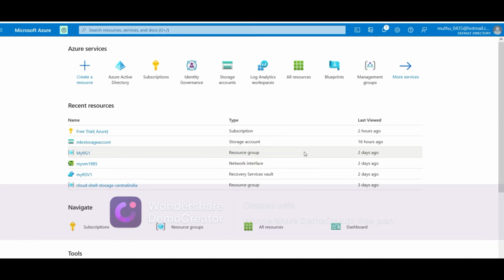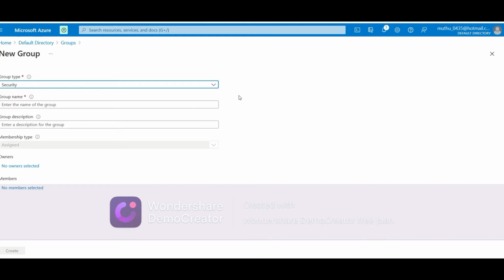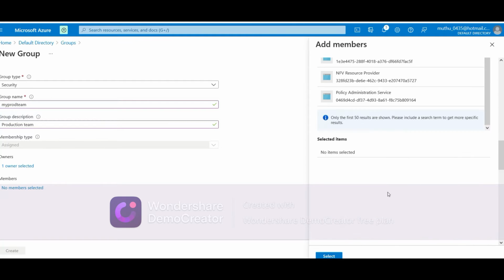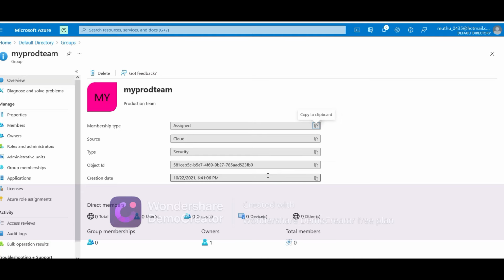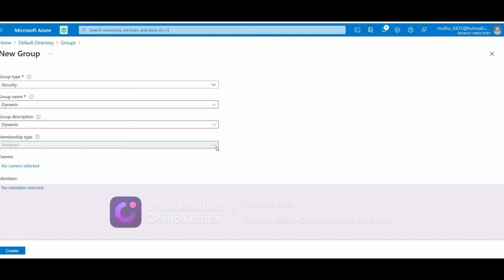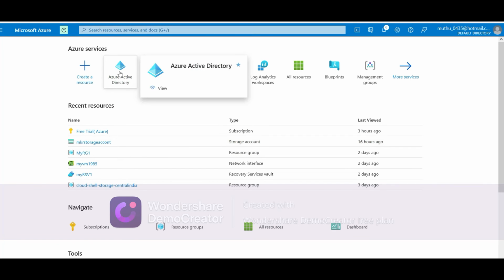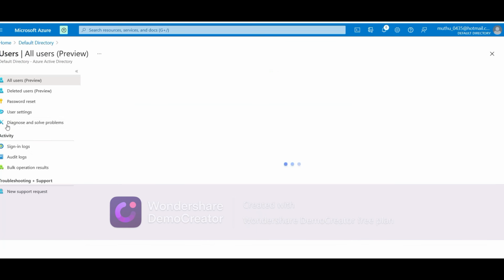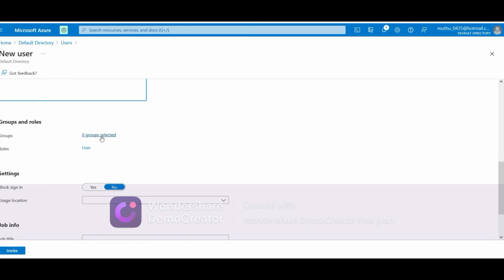Manage users and groups objects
Managing Objects in Azure AD